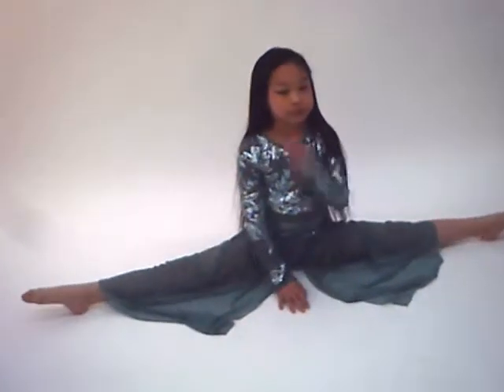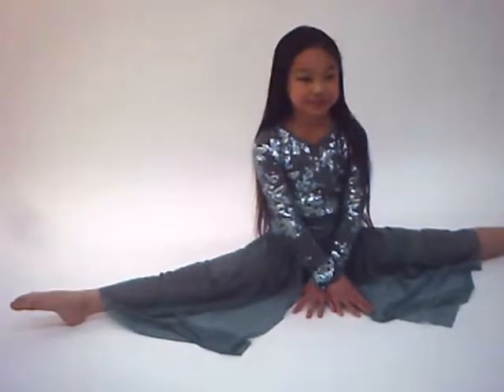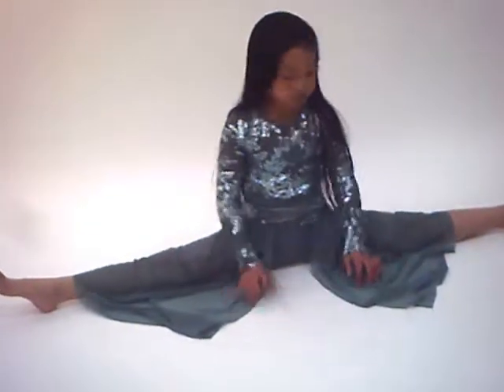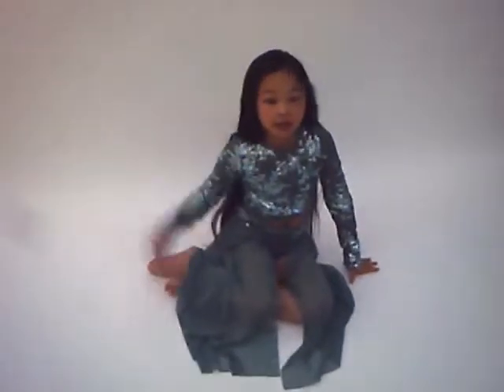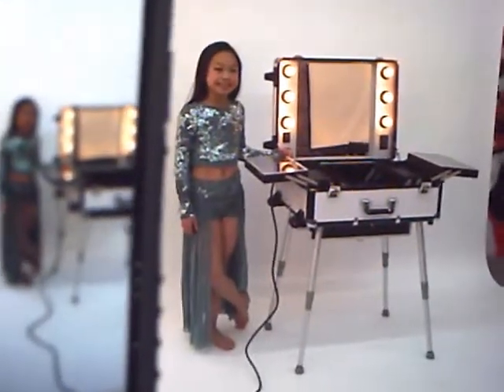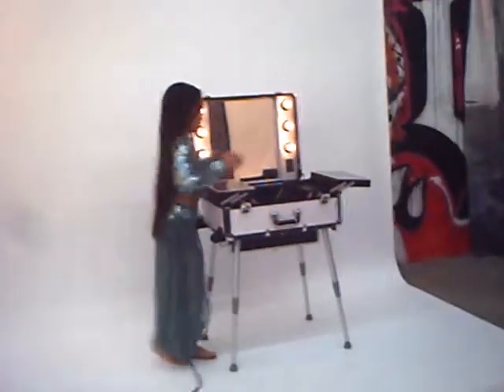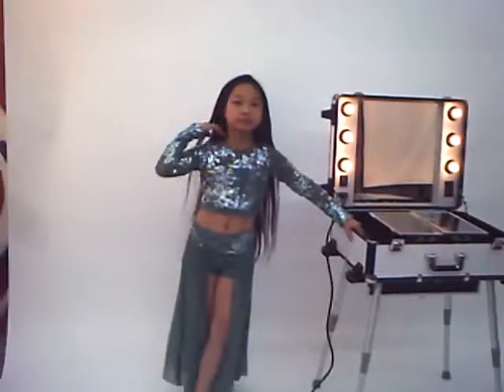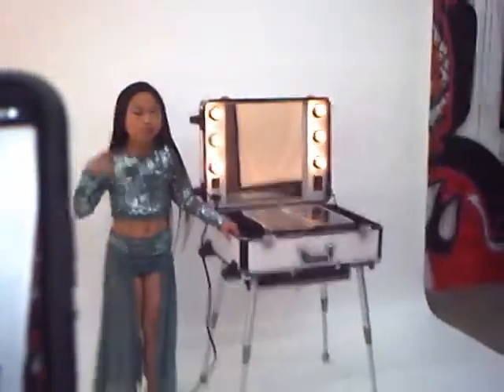KIRSTEN DENINA (BTS)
Behind the Scenes Rising Talent Magazine's Photoshoot with June 2018 Cover Girl and Dancer KIRSTEN DENINA!